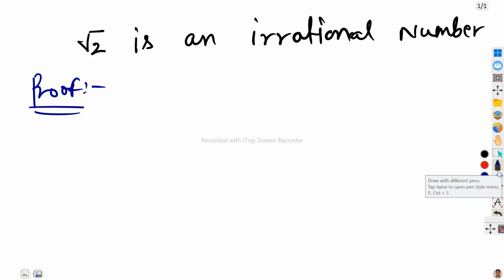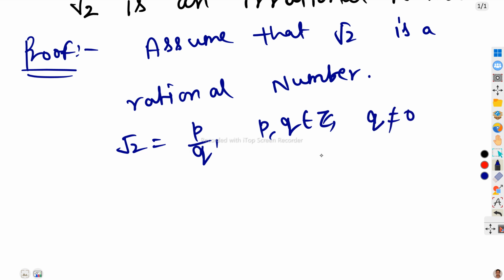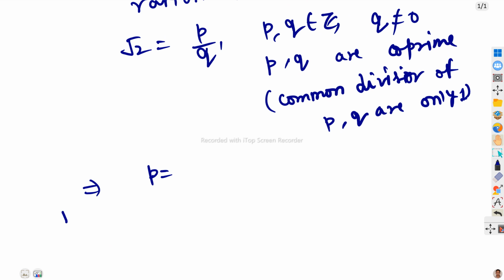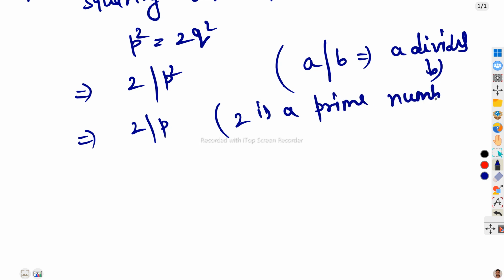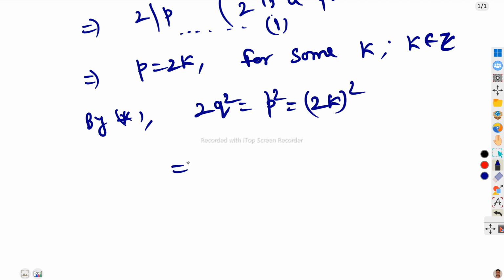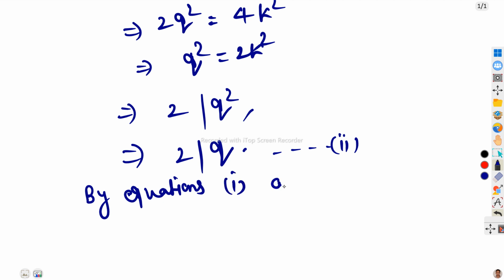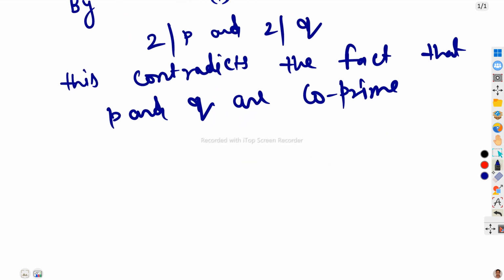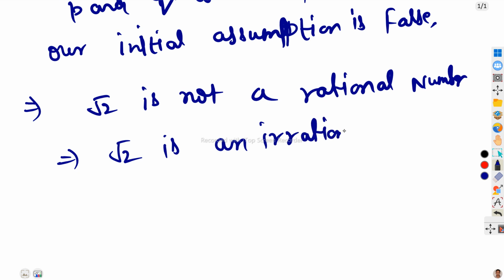proof of sqrt2 is an irrational number